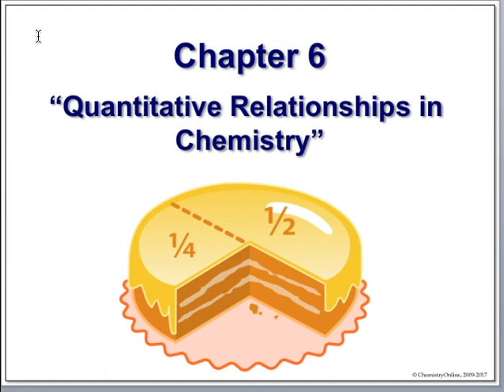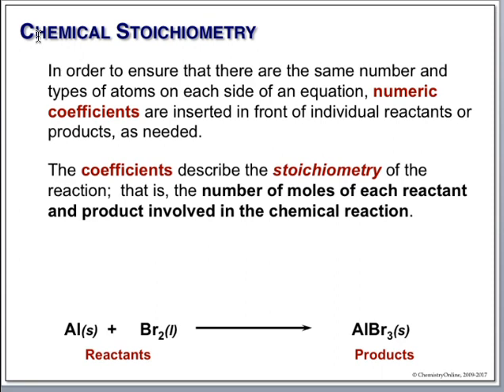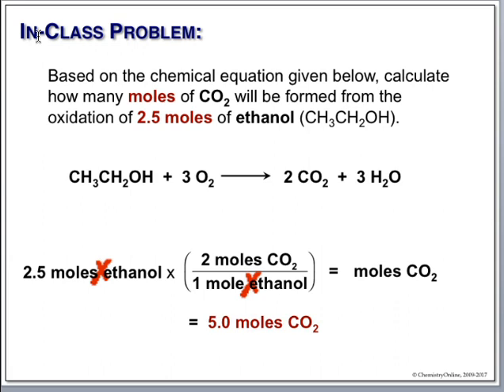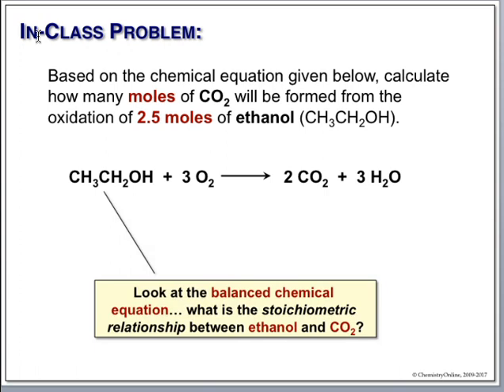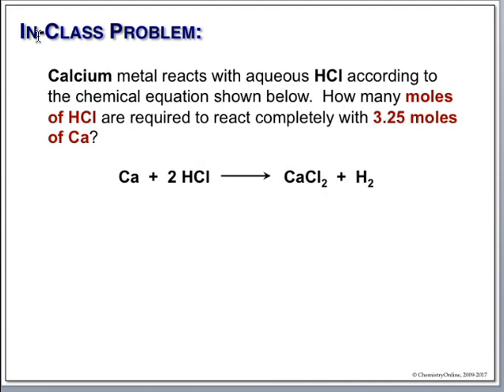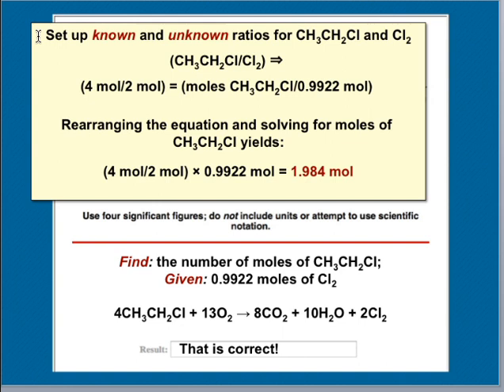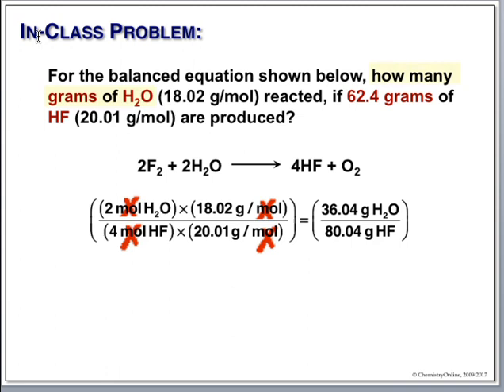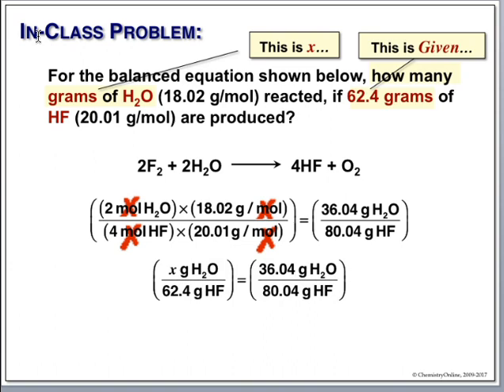Introductory Chemistry - Chapter 6 - Quantitative Relationships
This is the lecture recording for Introductory Chemistry - Chapter 6 - Quantitative Relationships